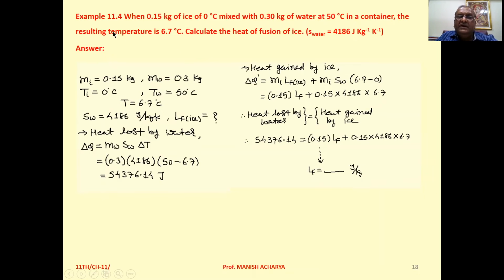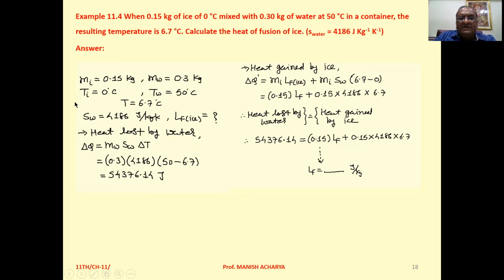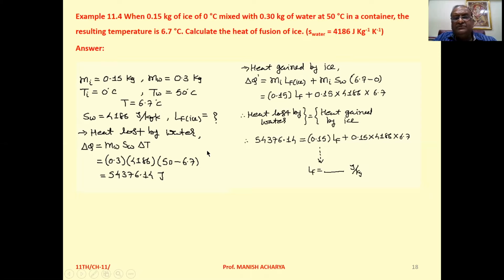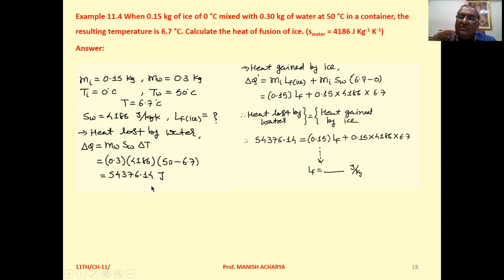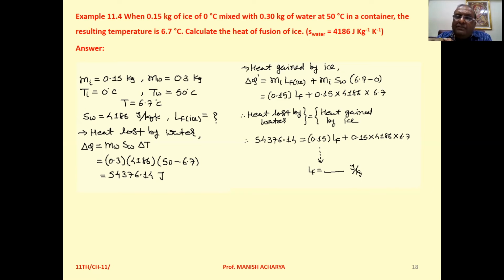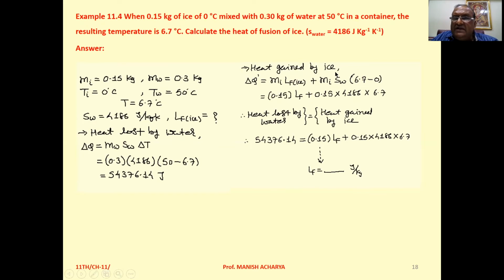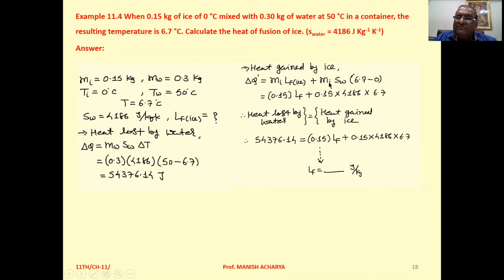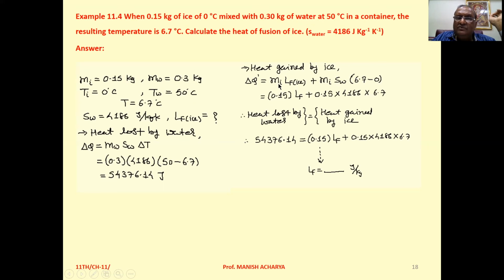When 0.15 kg of ice of 0 C mixed with 0.3 kg of water at 50 C in a container, the resulting temperat